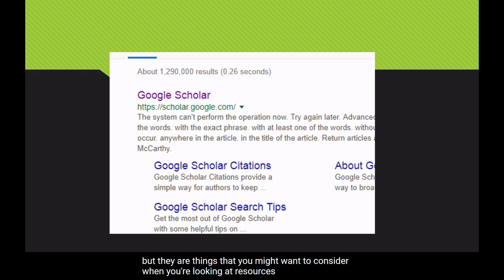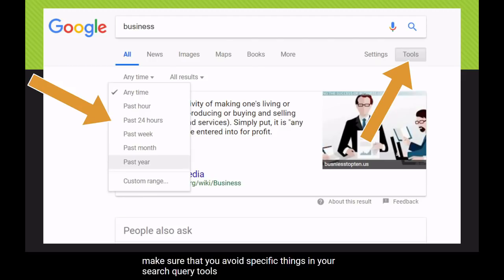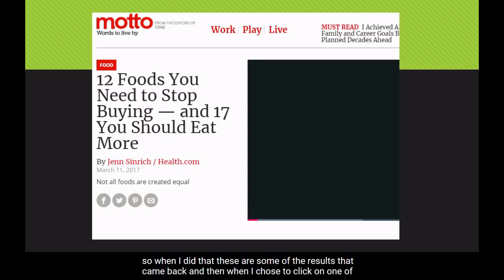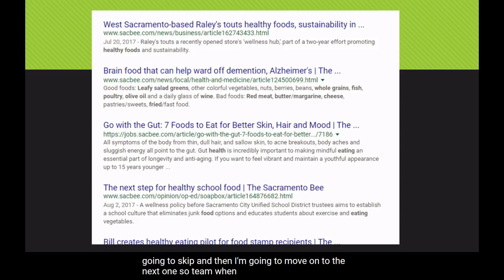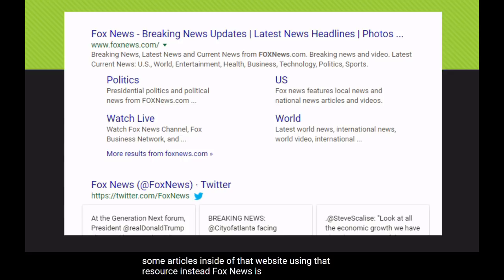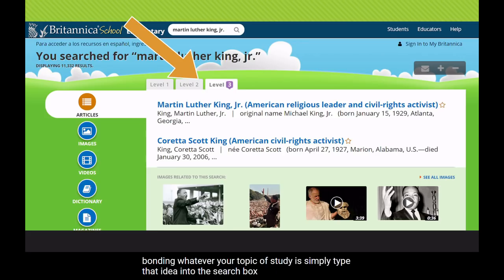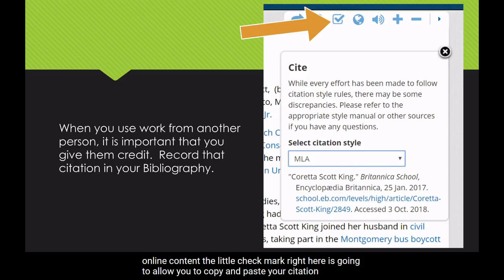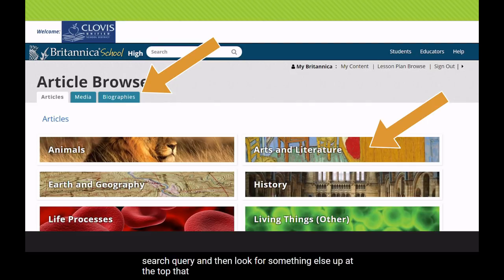Reliable Online Research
The purpose of this video is to escort children through the elementary phases of research (mainly grades 4-6). Can be used with children outside of those grades, but these are the grades where I use this resource.

i would attach this video and the parent file to Google Classroom so they could review this material all year long. Children who are designated as EL (English Learners) would benefit from the closed captioning at the bottom. And, they would benefit from the pause feature. They could slow things down and watch the difficult bits again and again. Child absent? Well, they won't miss out on this lesson. They have it in Google Classroom.